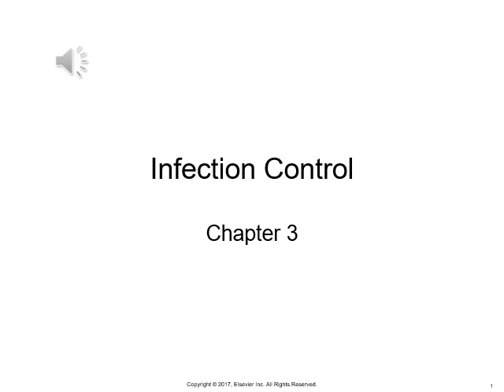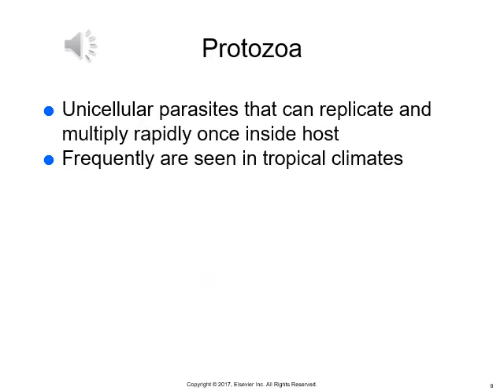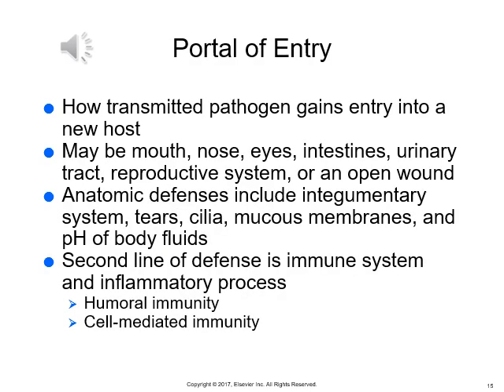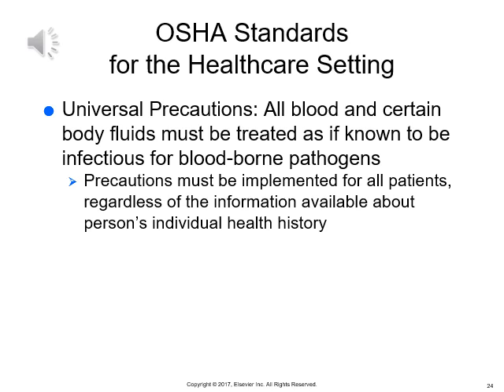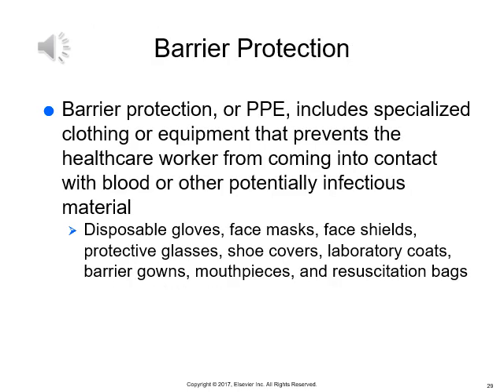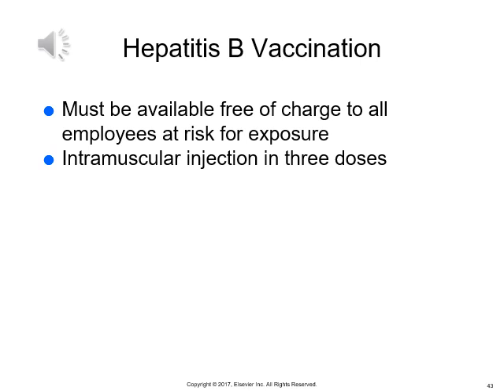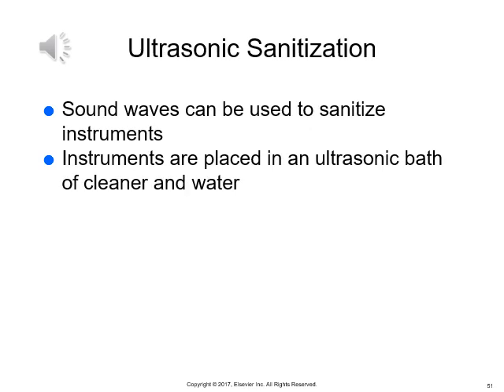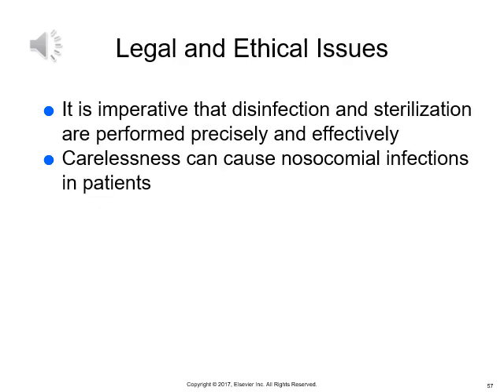Infection Control Lecture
Medical Assisting Lecture on Infection Control